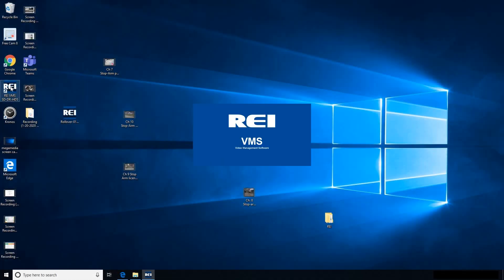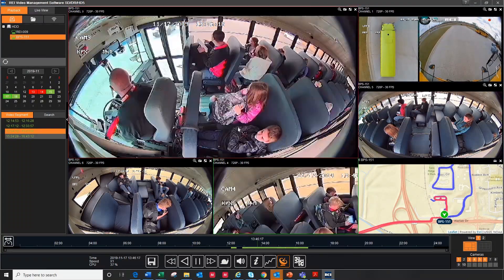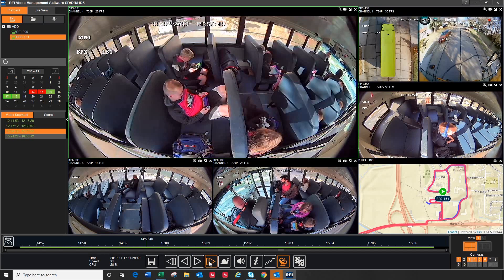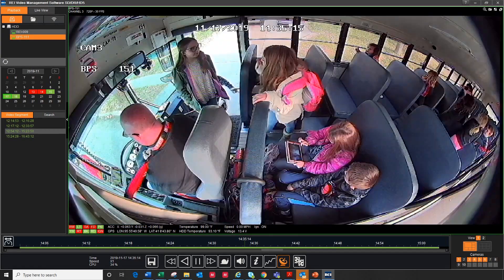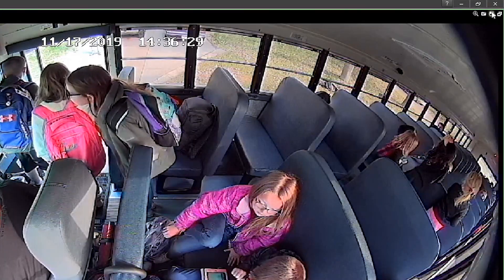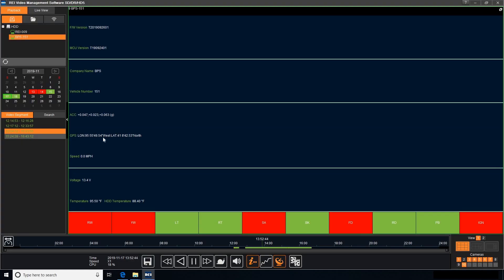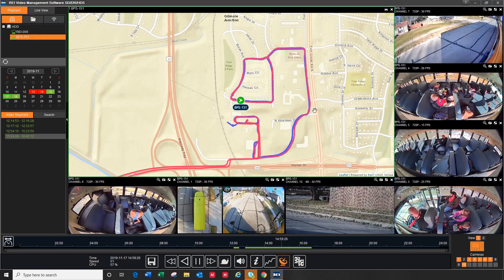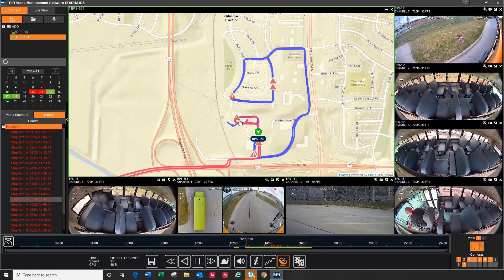REI VMS Software Training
Follow along during this easy-to-understand, step-by-step training guide of our Video Management Software.

part 1: How To Load a Video 00:35
part 2: How To Play a Video 1:38
part 3: Playback Controls 2:19
part 4: Playback Features 3:26
part 5: Additional Playback Features 5:42
part 6: How To Save a Video 8:25